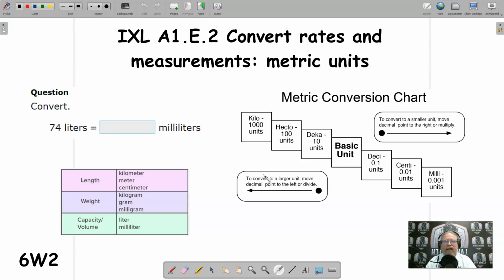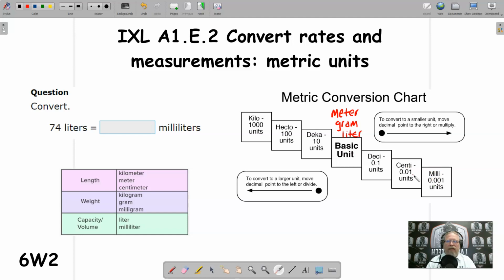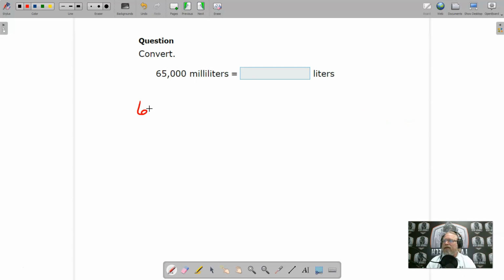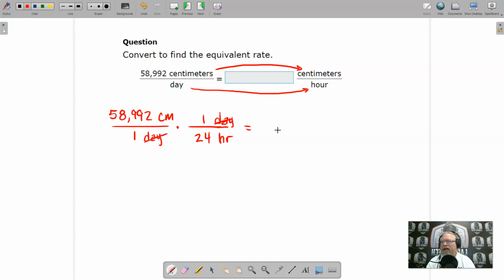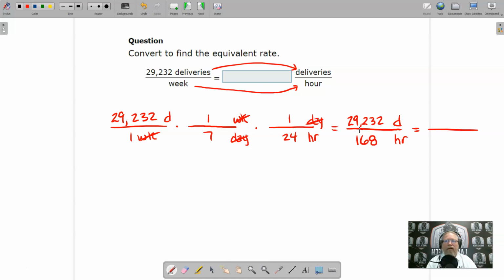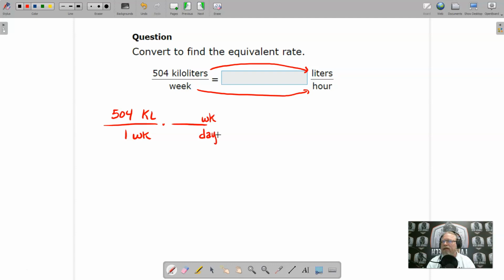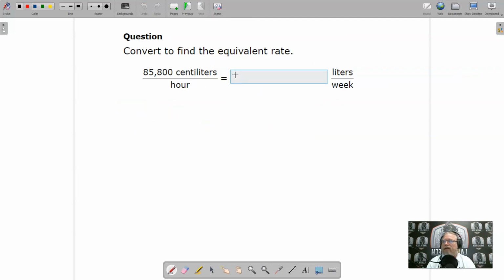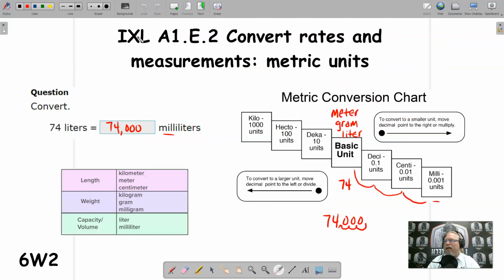23 IXL A1.E.2 Convert rates and measurements - metric units (6W2)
This video demonstrates the objective of converting metric rates and measurements. This video is related to the IXL A1.E.2 activity. 6W2